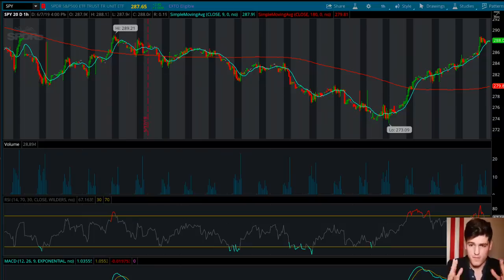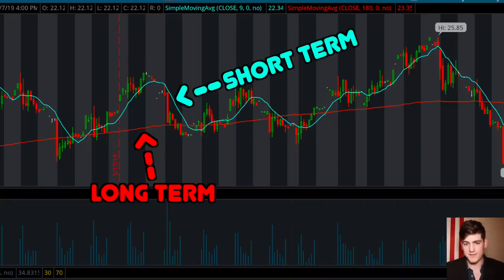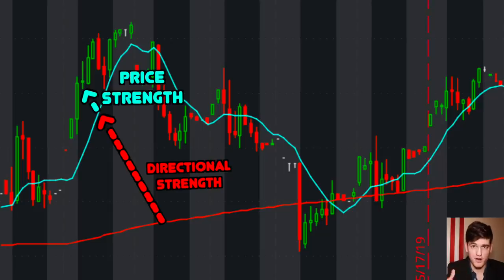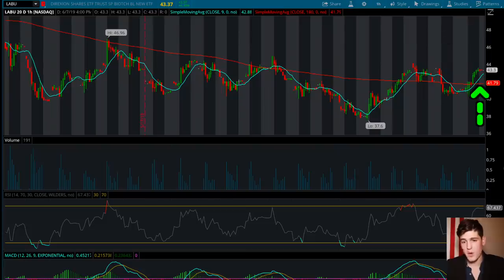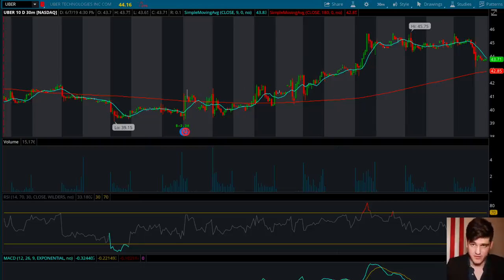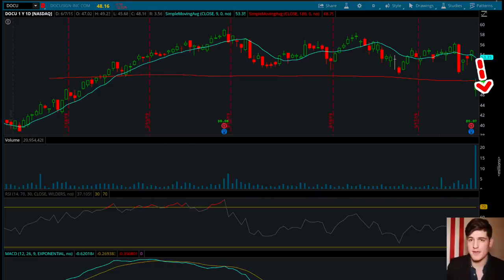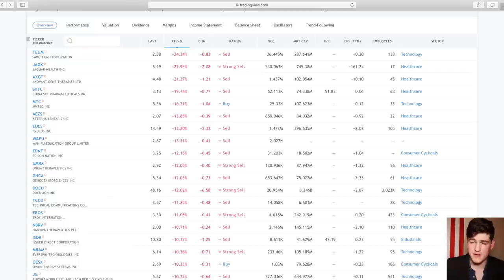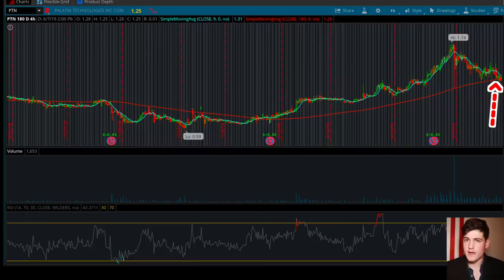Top 3 Stocks NOW June 2019📸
Charlie introduces the top three opportunities that he sees this week in June 2019. With the uncertainty of the overall market direction, we will explain how news catalysts offer unique opportunities.

⚠️We highly recommend that you watch the entirety of our analysis

(Must Use Link For 2 Free Stocks)

Extended Keywords: "ZipTrader" "Zip Trader" "Zip Trade" "ziptrader"